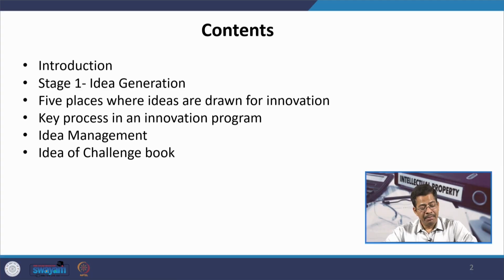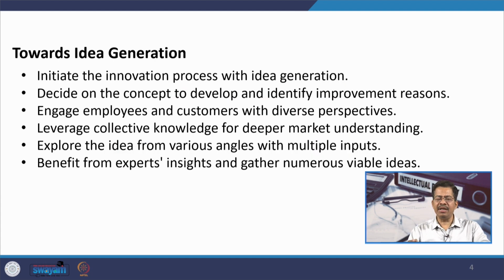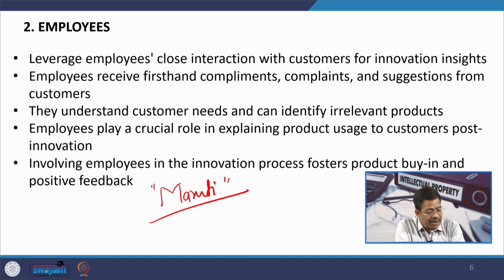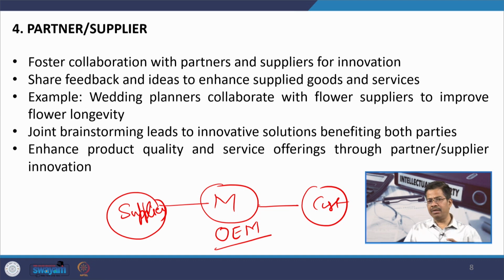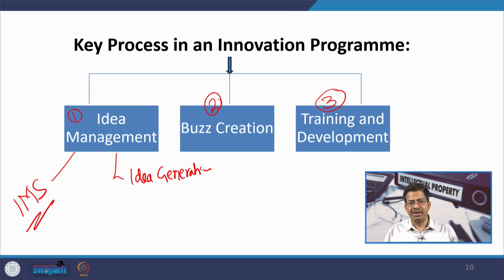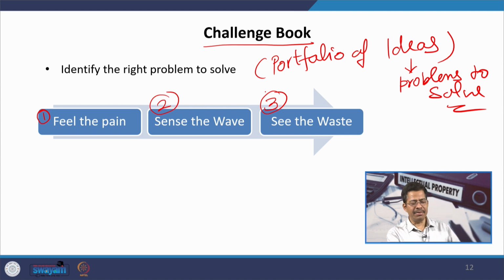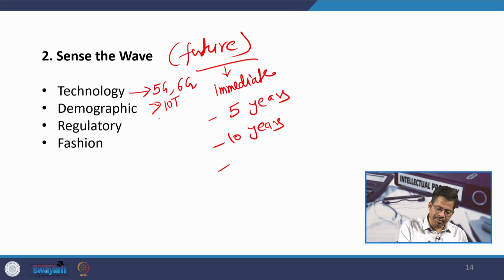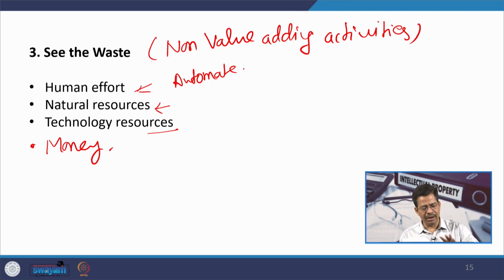Lec 22 Idea Generation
In this lecture, we delve into the critical realm of generating ideas, the cornerstone of innovation.